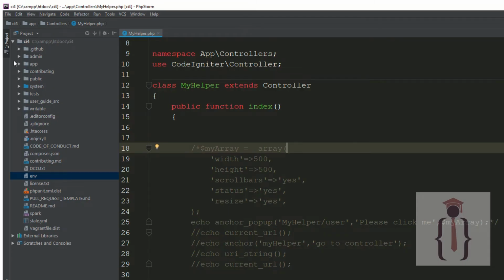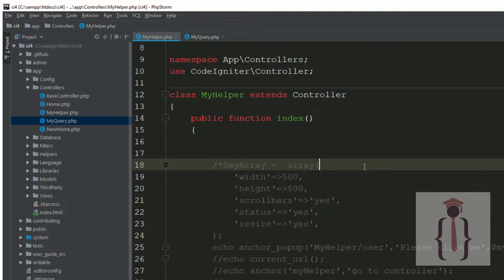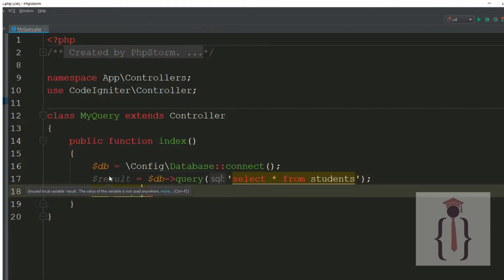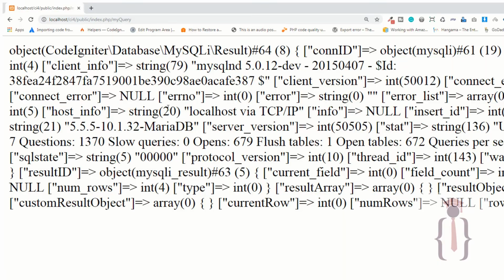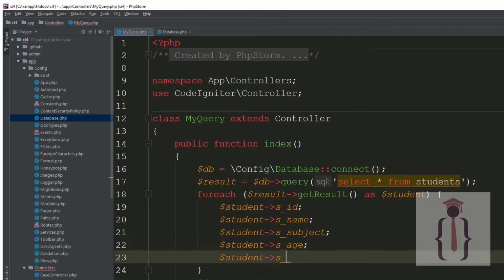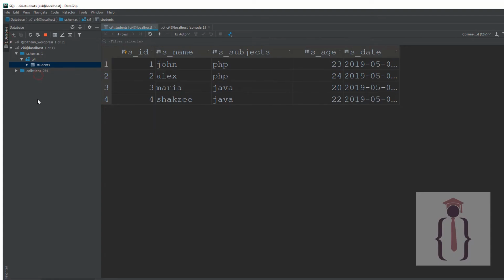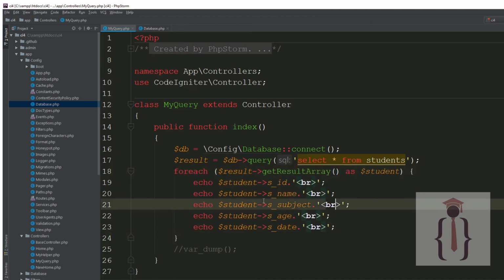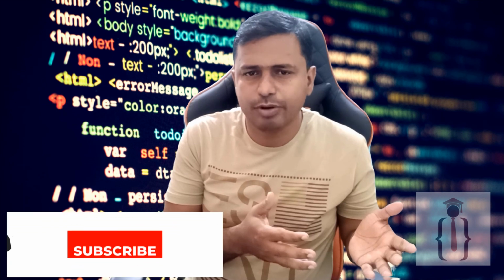How to Connect database in Codeigniter 4 | Database setup in Codeigniter 4 | database configuration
How to Connect database in Codeigniter 4 | Database setup in Codeigniter 4 | database configuration in ci4